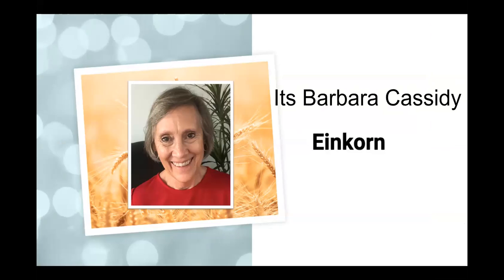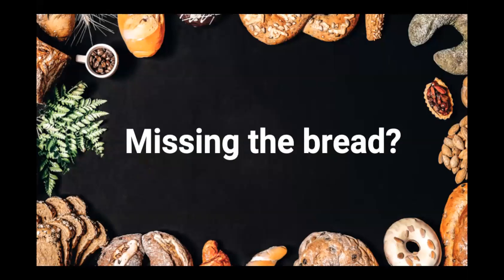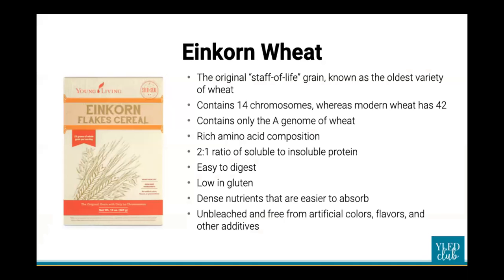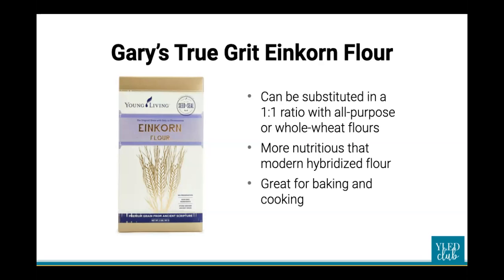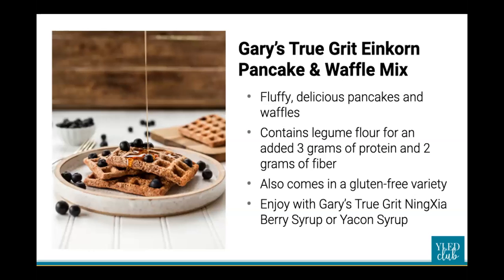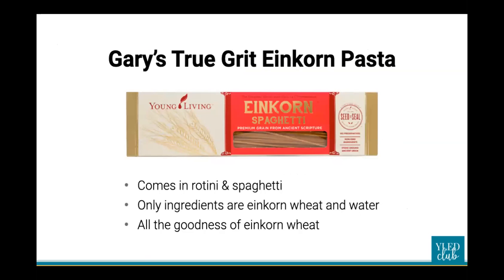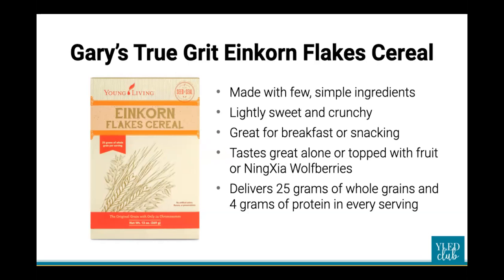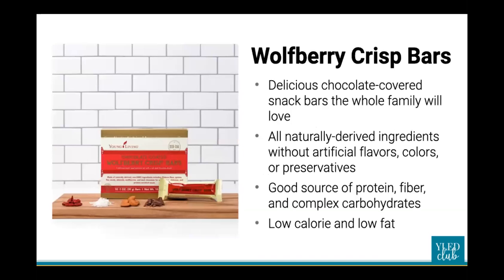What is the Einkorn wheat?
Einkorn is a German word for "single grain."  Our wheat has been altered first by industrial machinery, then cross-bred, and since it has been crossed with 2 different goat grasses causing so many people to be sensitive to today's wheat products.  Einkorn is the good ole fashion wheat that was before it became industrialized and stripped of all it nutrients.